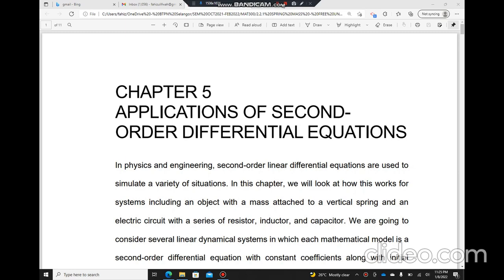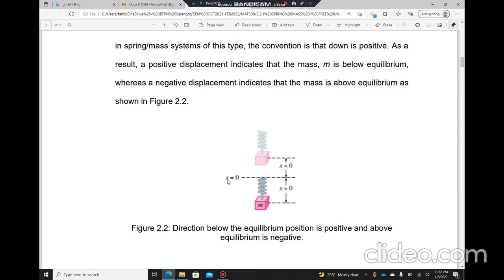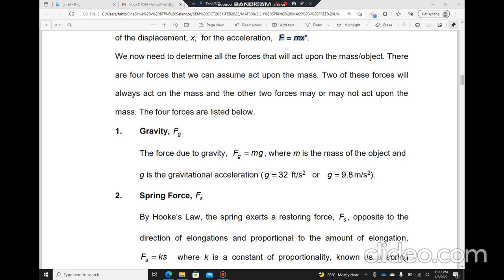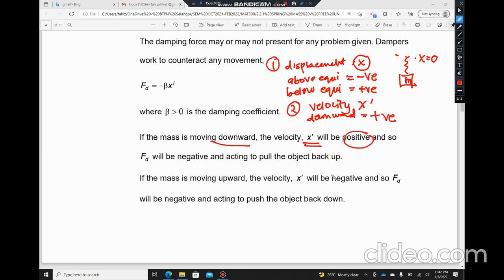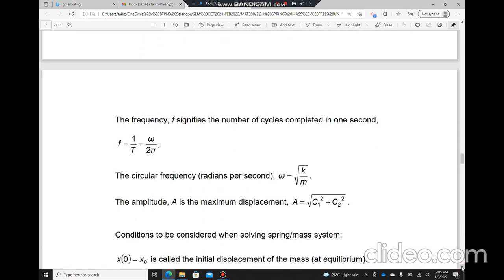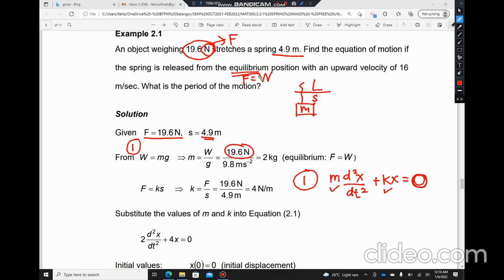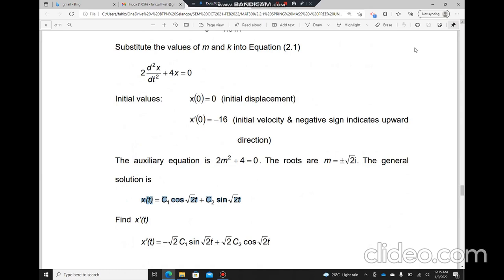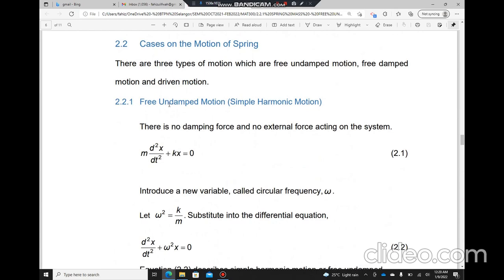MAT300 CHAPTER 5 APPLICATIONS OF SECOND ODE - SPRING MASS (INTRODUCTION & FREE UNDAMPED MOTION)